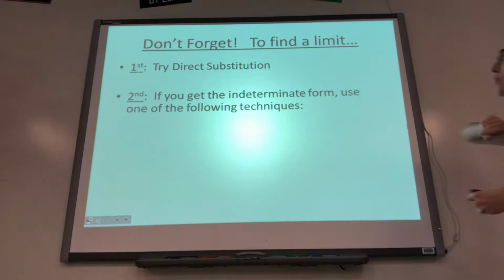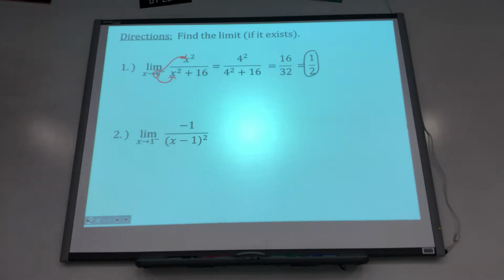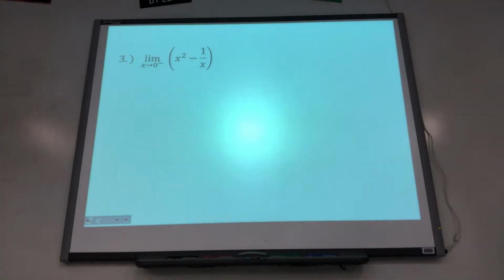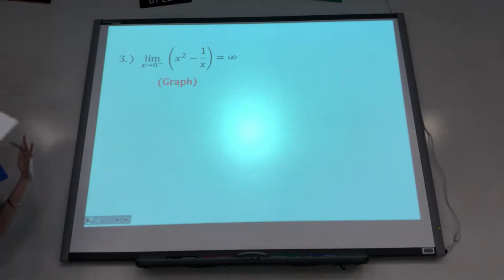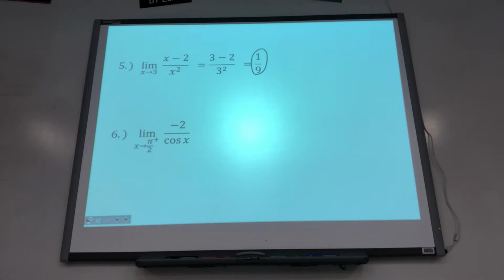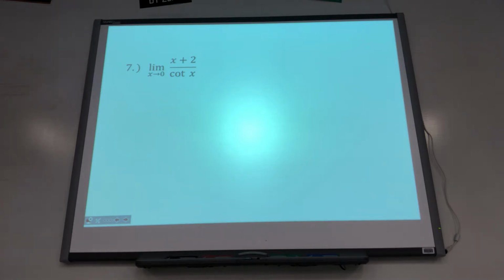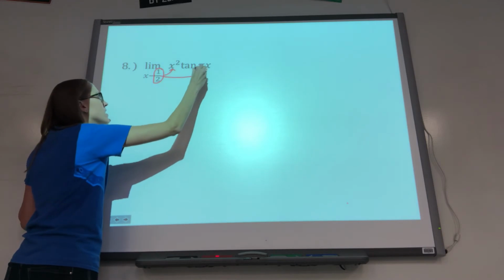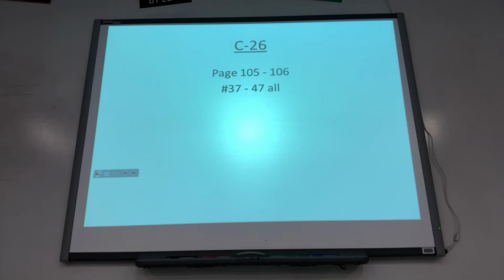Calculus - Section 1-5 (Part 2)